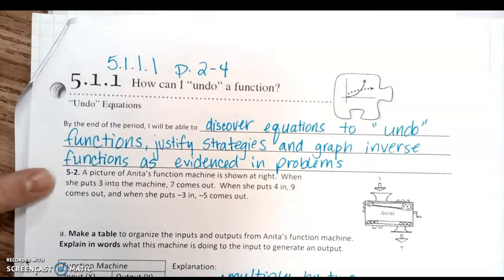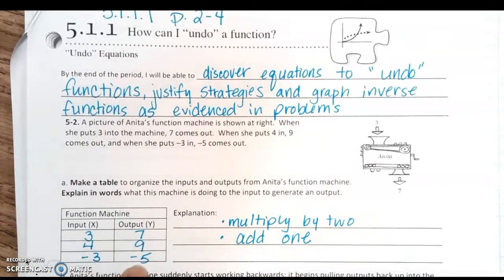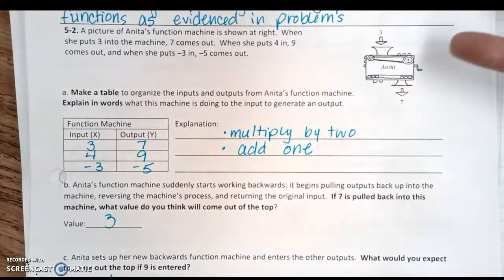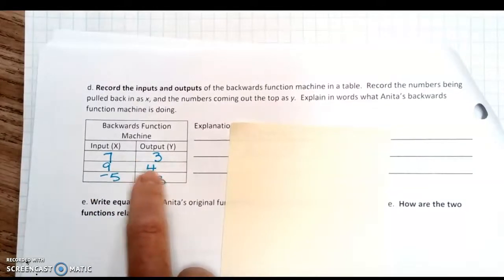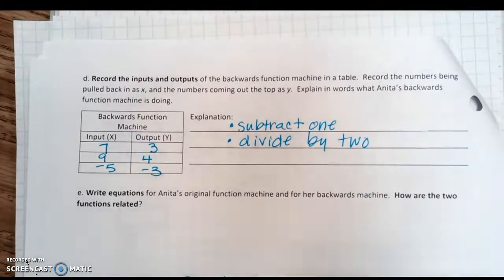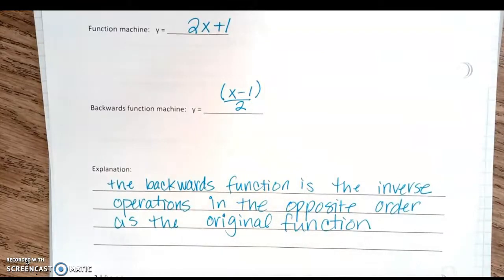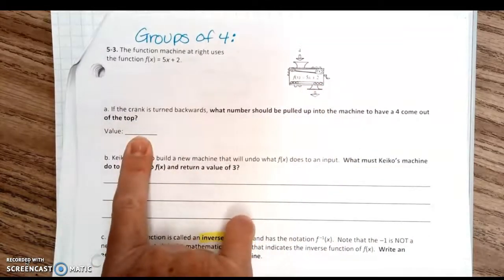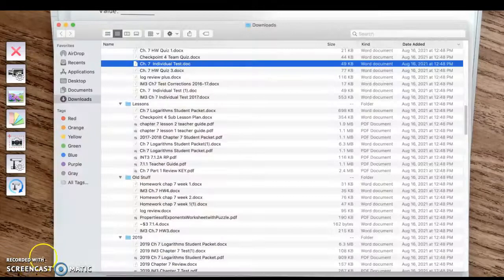IM3 5.1.1.1 How can I UNDO a function?